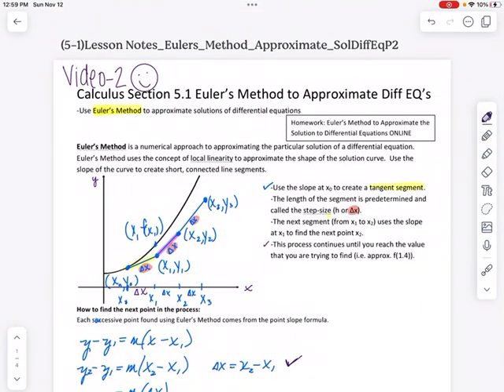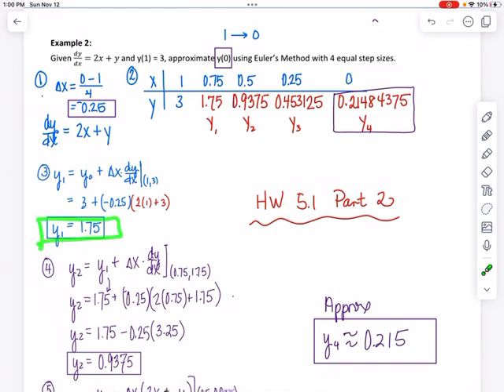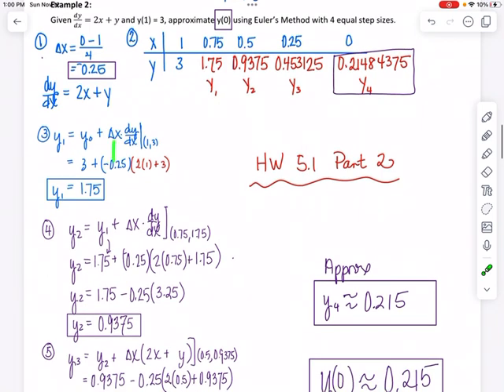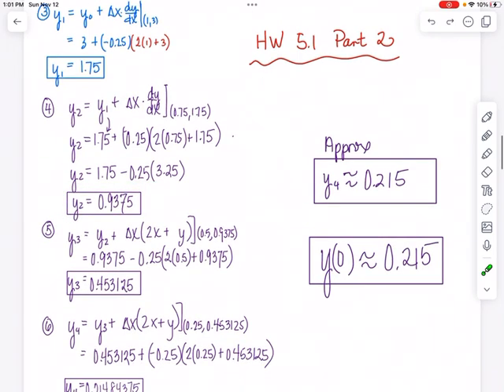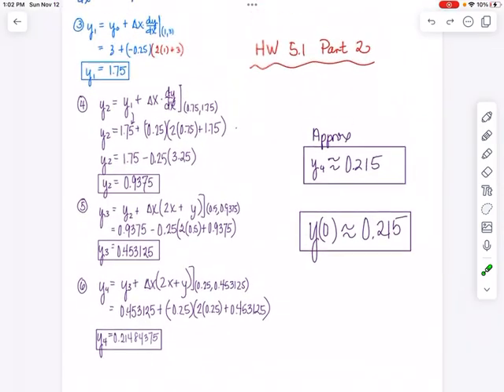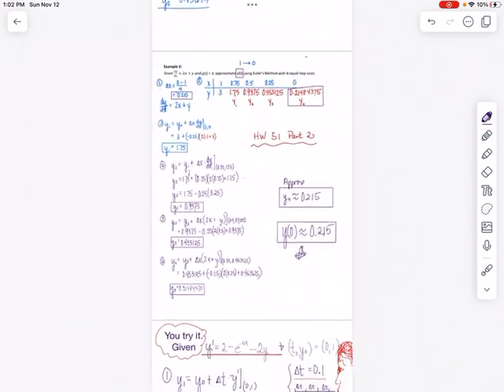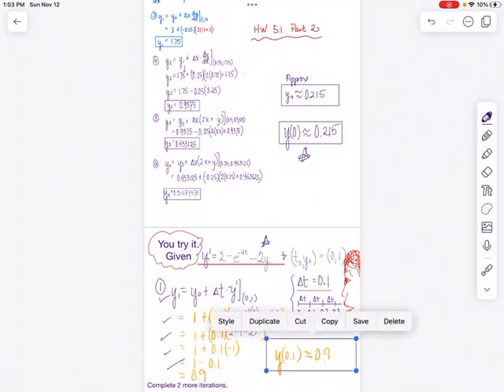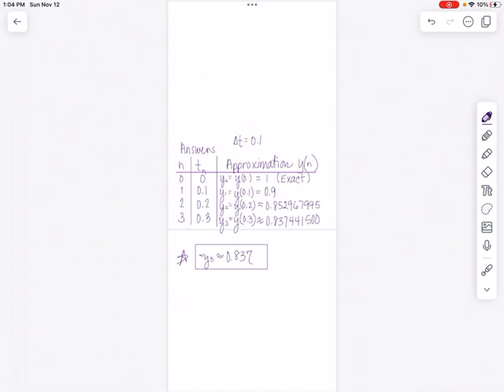5.1 Day 2 Euler's Method Vid2